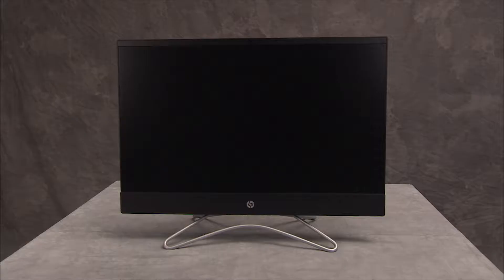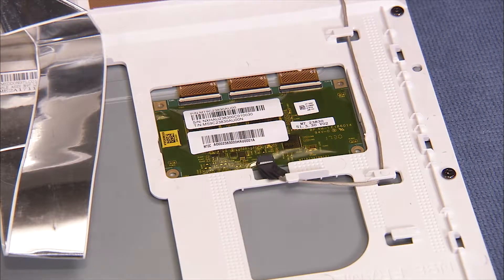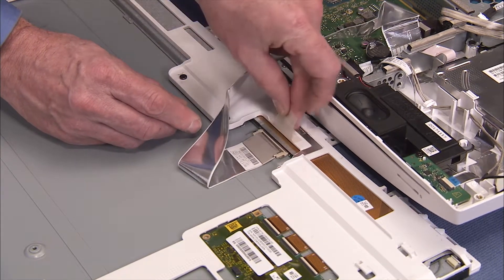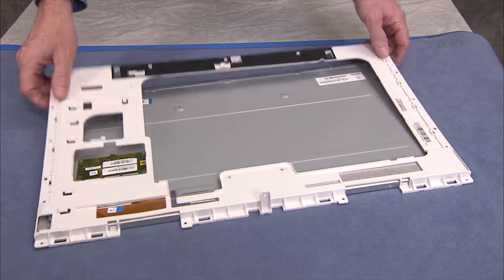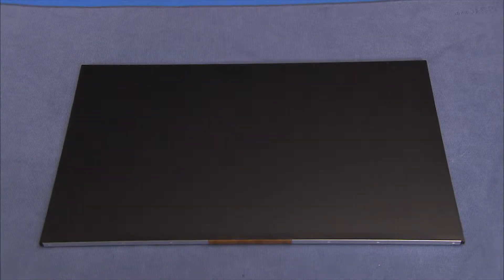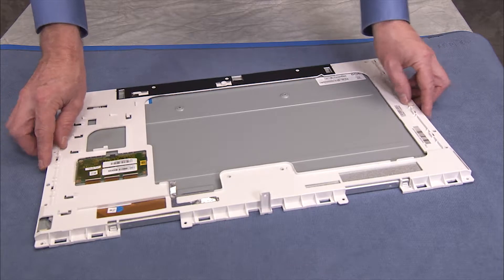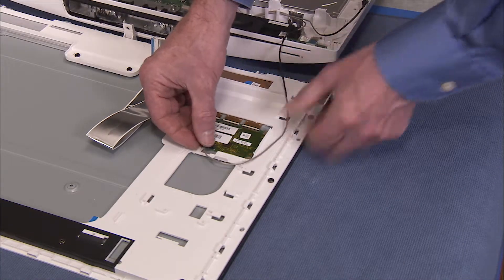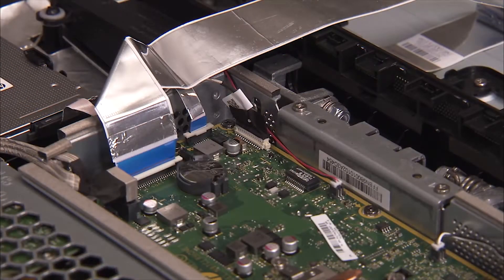Replace the LCD Frame/Touch Panel Kit | HP All-in-One 22 and 24 Series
Learn how to replace the LCD frame/touch panel kit for HP All-in-One 22-c1xxx, 22-c1xxcn  (China only), HP All-in-One 24-f1xxx, HP All-in-One 24-f1xcn (China only) and HP All-in-One PC 22-c0000 series.